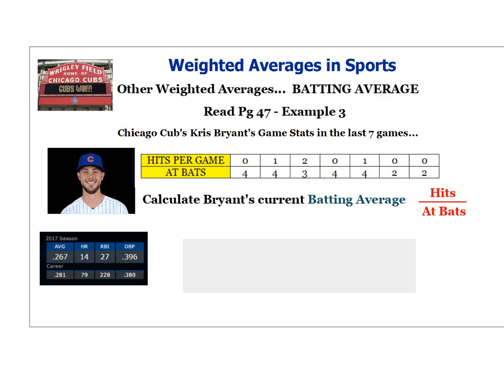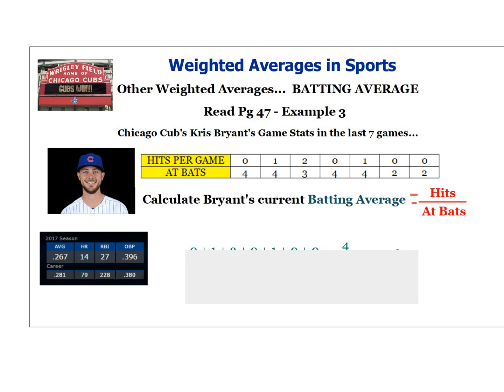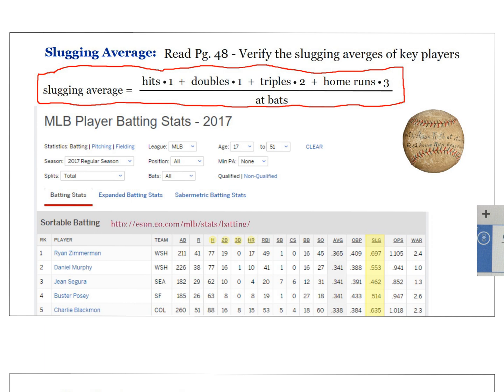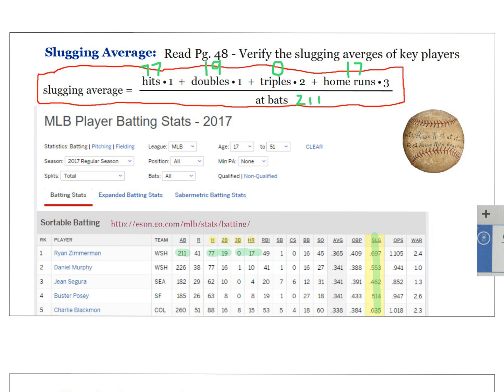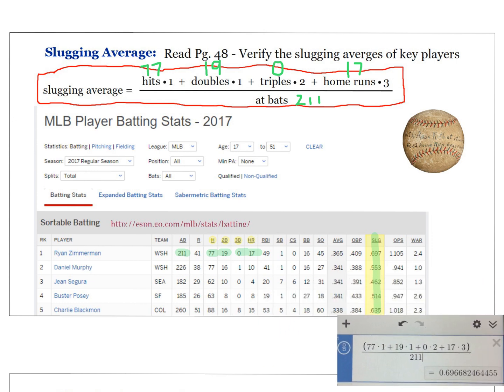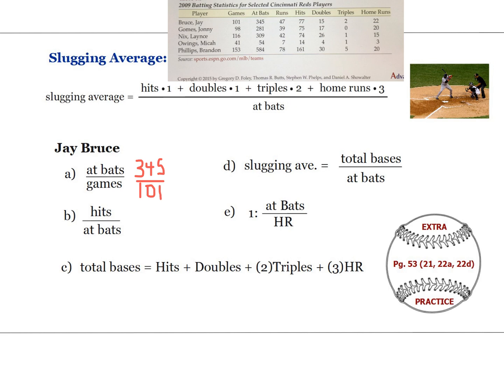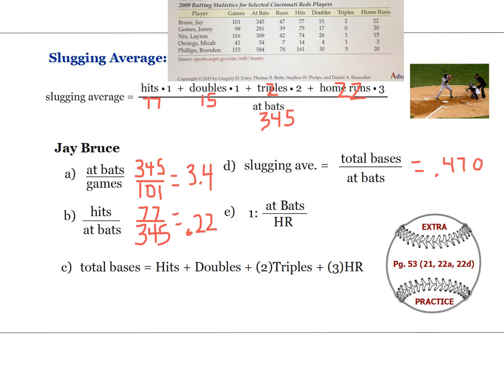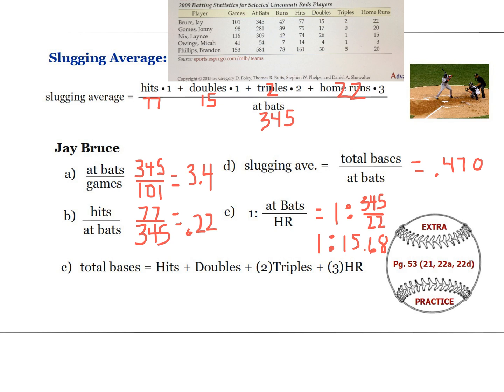AQR 2.2 notes